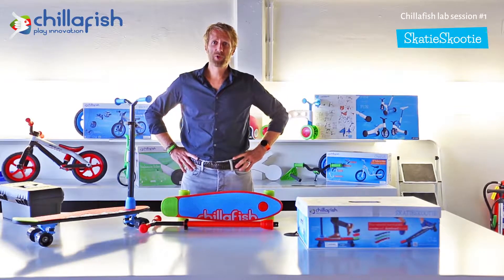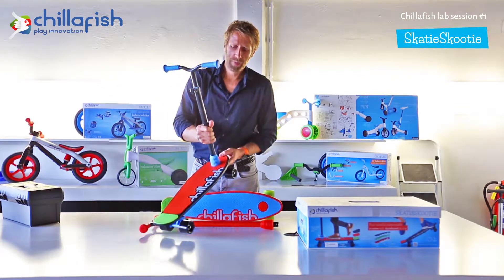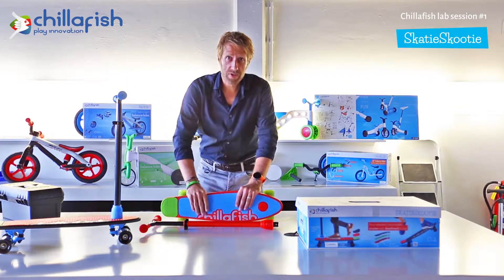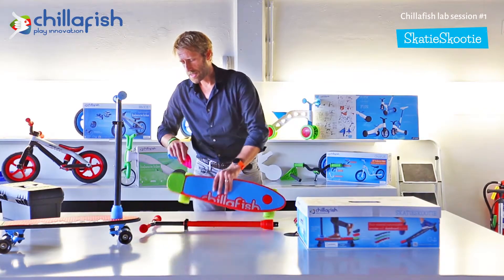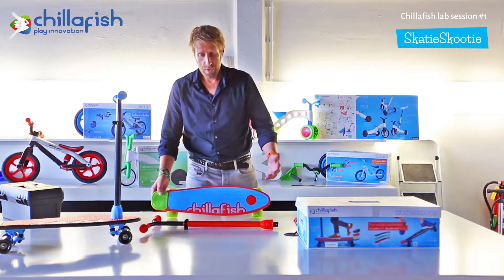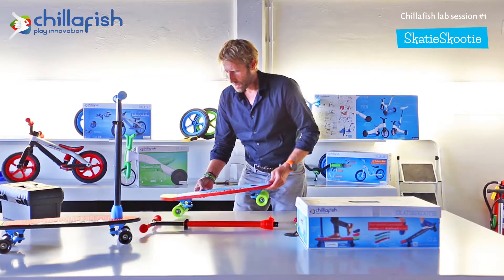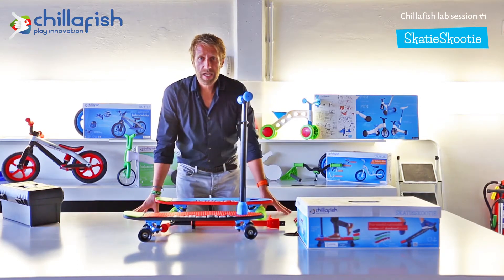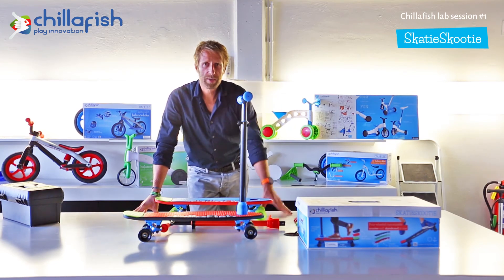LAB session no1 - SkatieSkootie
Four-wheeled customisable scooter and skateboard in one !
SkatieSkootie 2-in-1 is made for younger children [and… everyone else ] as it has an elongated wheelbase for better control and stability when taking the first steps in learning how to skate. The SkatieSkootie handlebar can be adjusted to different heights to suit the child's length. 3 colored decks included, the shell can be replaced whenever your kid feels like it ! Looks like a new toy each time you change the color – just insane !